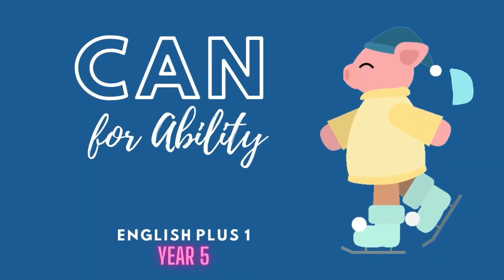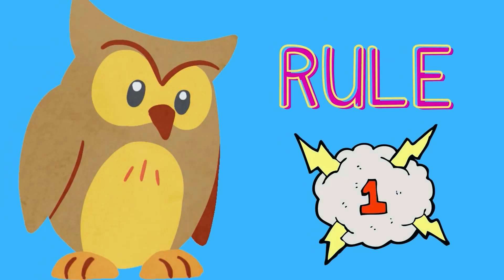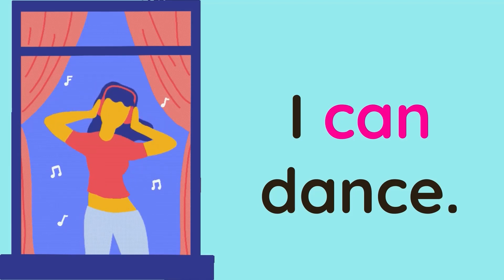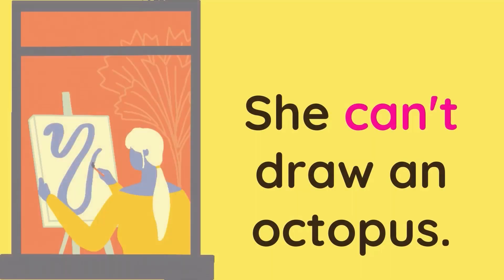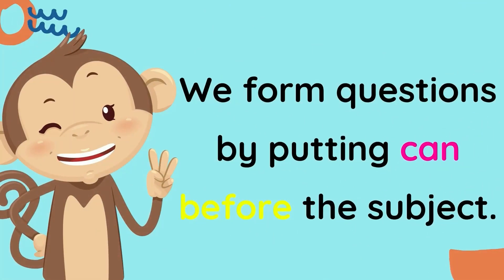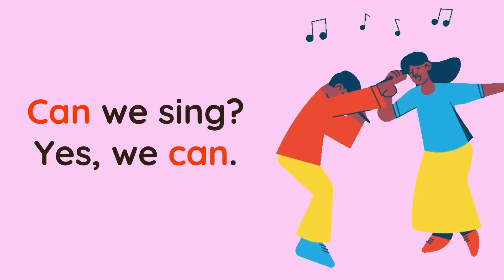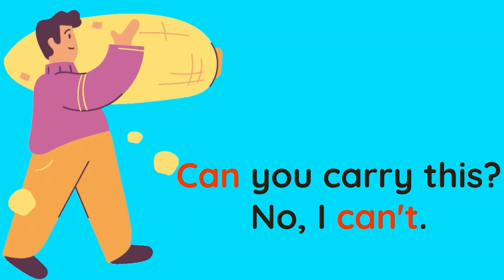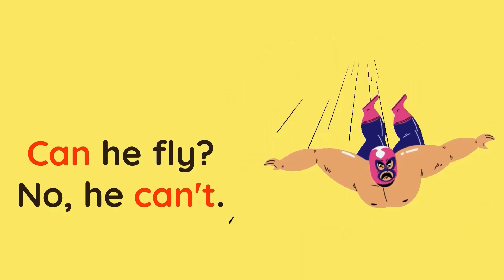Can For Ability, English Plus 1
This video is based on Lesson 60, Unit 3, English Plus 1, Year 5
Focus: Speaking